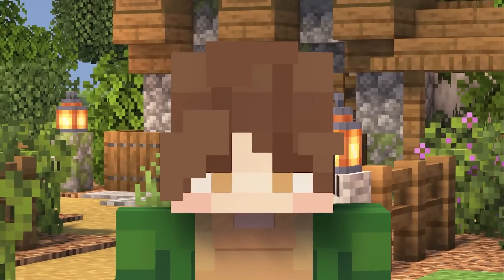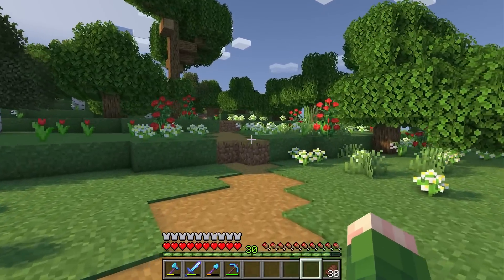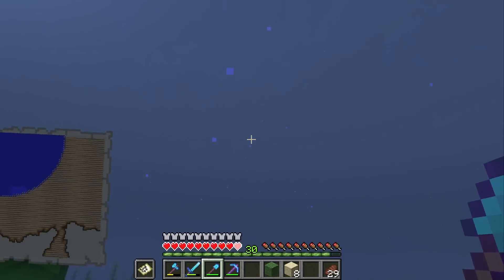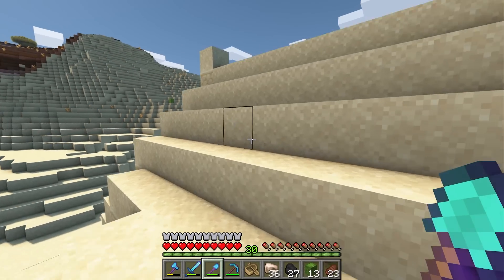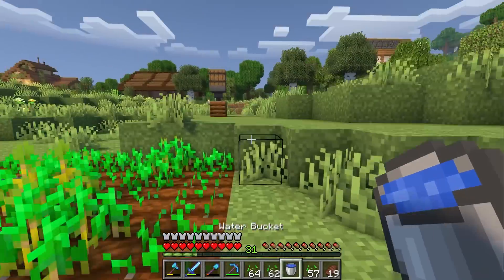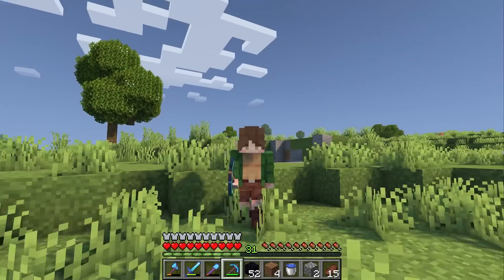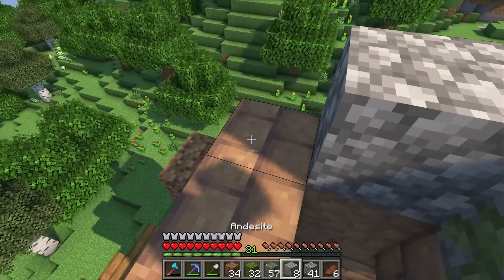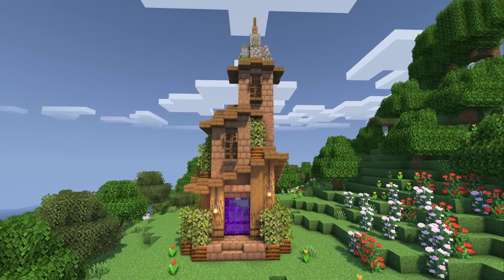I Transformed My Nether Portal Into a Castle Tower! - Minecraft Chill Survival Let's Play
Welcome to Episode 9 of the relaxing Minecraft let's play series. In this episode we upgrade our nether portal into a cottagecore tower. This series is similar to a longplay with commentary where we peacefully explore and build cozy things while focusing on relaxing and chill commentary throughout.

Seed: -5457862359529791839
Minecraft version 1.19.2
Shaders: Complementary
Resource packs: Jerms better leaves